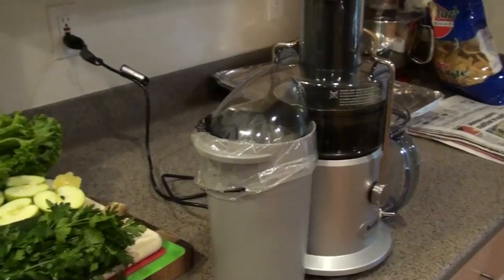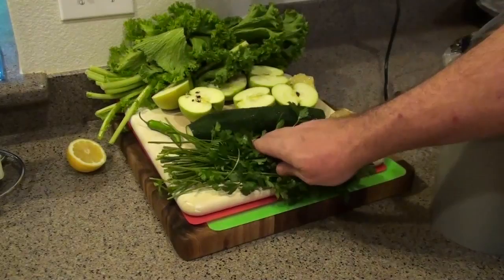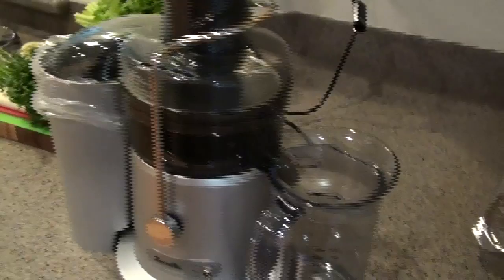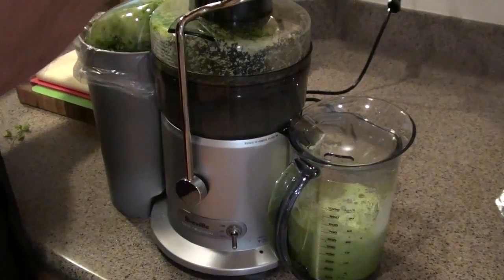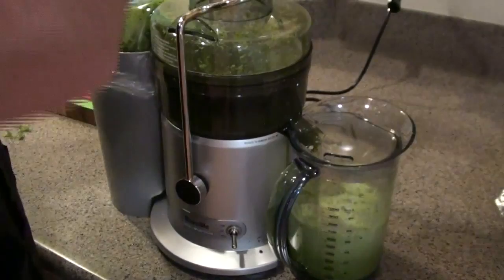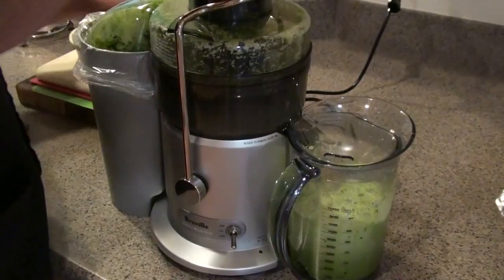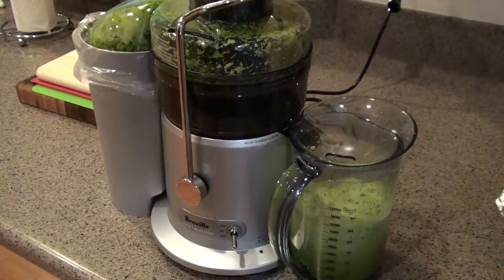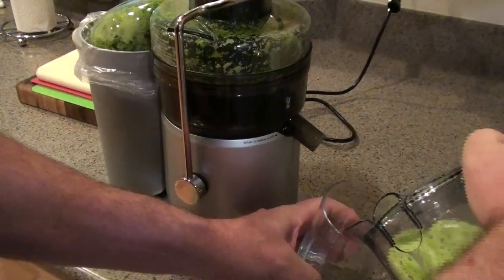A Juice video for Jay